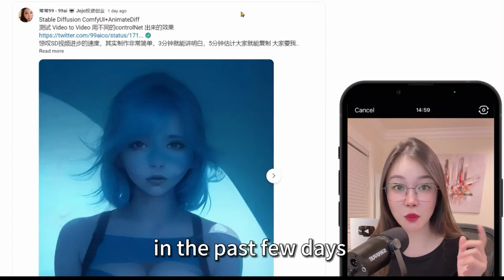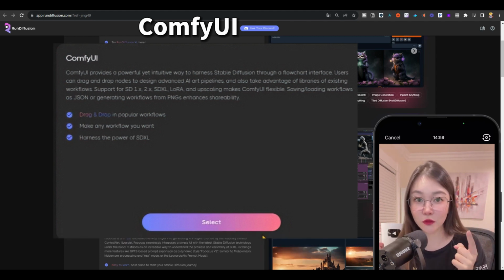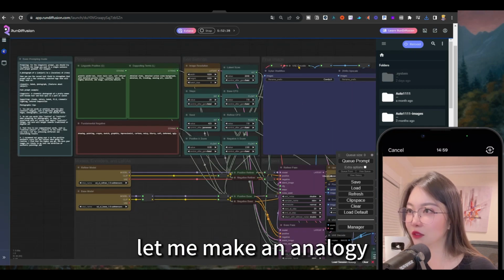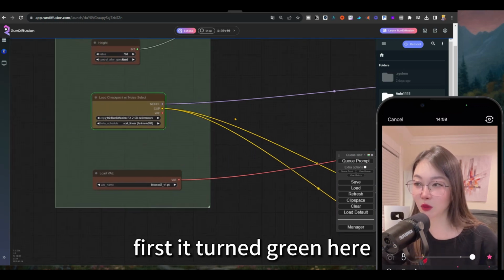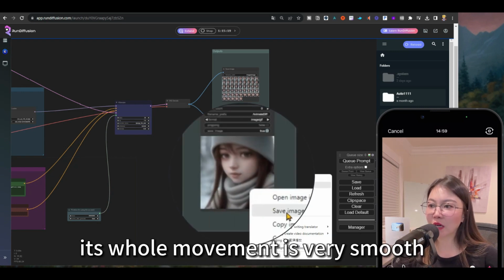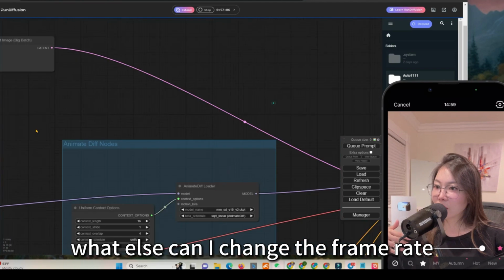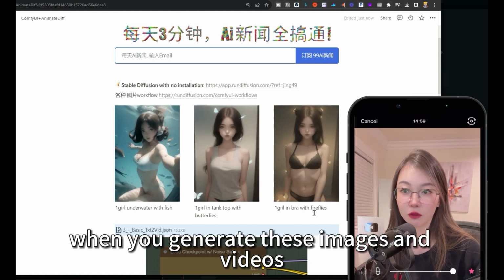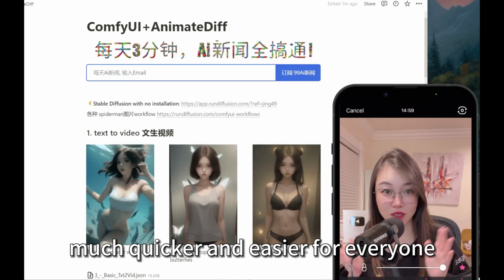ComfyUI + AnimateDiff revolutionize how we use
输入"jojo15" 有15%折扣

🍎🍎 Video Timeline 🍎🍎
00:00 ComfyUI subvert Stable Diffusion usage
00:47 Rundiffusion No installation Help you install everything you need to use
02:06 ComfyUI Getting Started Tutorial 3 minutes to understand how to use ComfyUI
03:24 AnimateDiff workflow video workflow how to upload
04:23 After success, you can change the prompt word length width model steps sampler
05:51 5 minutes out of the picture, comfyUI how to save pictures video motion picture
06:48 stable diffusion checkpoint model comfyUI, Mai orange MajicMix
08:30 ComfyUI workflow Where to download ComfyUI workflow
09:56 Summarizing ComfyUI animateDiff How do you do it?